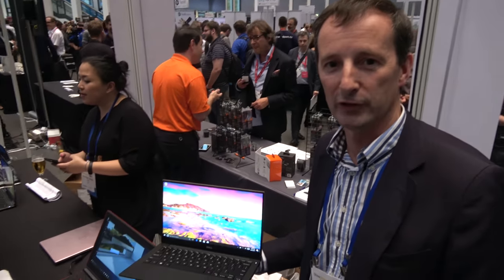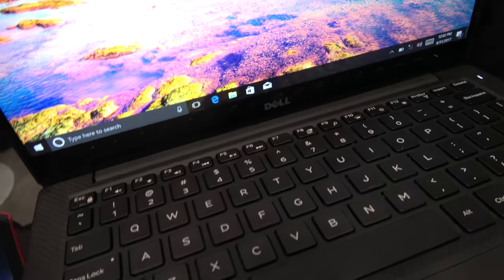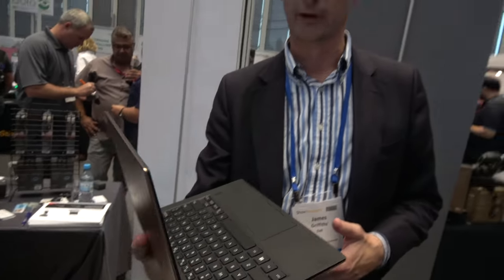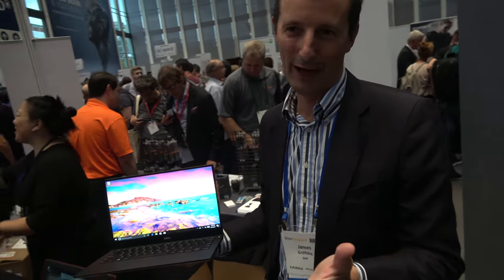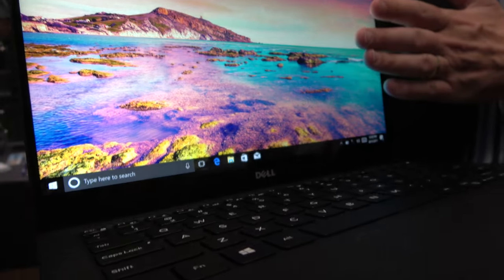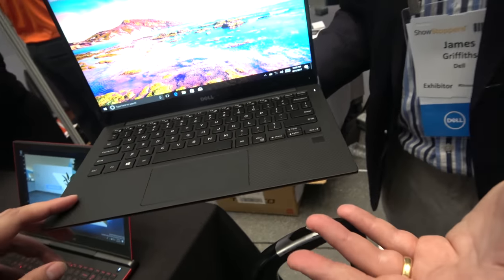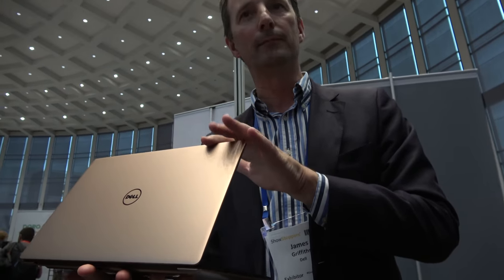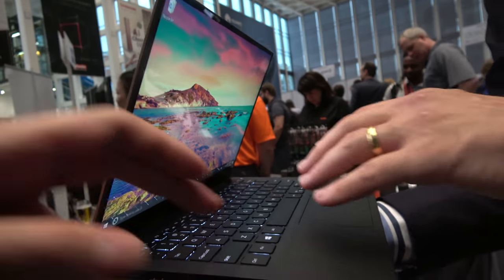Dell XPS 15 laptop 15.6", 4K UHD InfinityEdge Touch Laptop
Dell XPS 15 laptop 15.6", 4K UHD InfinityEdge Touch, 9th Gen Intel Core i7-9750H, NVIDIA GeForce GTX 1650 4GB GDDR5, 1TB SSD storage, 16GB RAM

Experience less buffering, brilliant sound clarity, and an ultra-vivid pictur
Technology, paired with advanced hardware and software power content with incredible dynamic range.
Deeper bass, greater volume, and 3D Sound with Waves MaxxAudio Pro.
CinemaStream delivers smoother video streaming.
Includes 9th gen Intel Core i7-9750H processor, delivering the ultimate power for gamers and creators.
Supports 16GB of memory with a bandwidth of 2666MHz, 1.2 times the speed of 2133MHz. Faster memory means you get to the content that you need quicker. Storage 1TB M.2 PCIe NVMe SSD, available in faster PCIe versions, provide plenty of storage room and high-performance responsiveness to access and run your applications quickly. The XPS 15 boots and resumes in seconds with a solid state drive, so you can do more without waiting.
The NVIDIA GeForce GTX 1650 GPU power accelerates your favorite creative apps for greater performance and faster speed in video editing, graphic design, photography, and game broadcasting.
Featuring advanced Wi-Fi 6 technology and theoretical throughput speeds of up to 2.4 Gbps, the Killer AX1650 is nearly 3 times as fast as the previous generation of 80MHz 2x2 AC products. The Killer 1650 automatically detects, classifies, and prioritizes streaming video, communication, and game traffic in your system for fast, smooth online experiences.